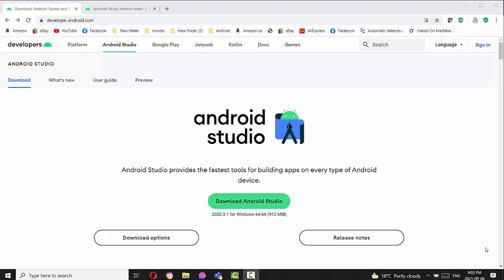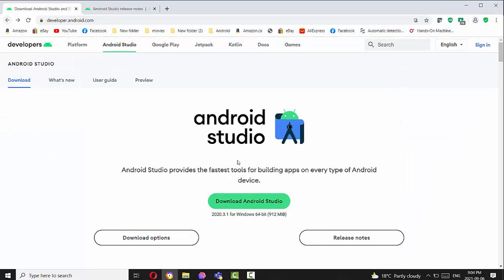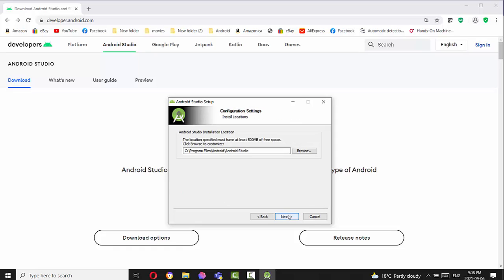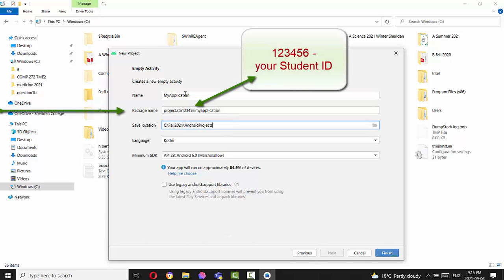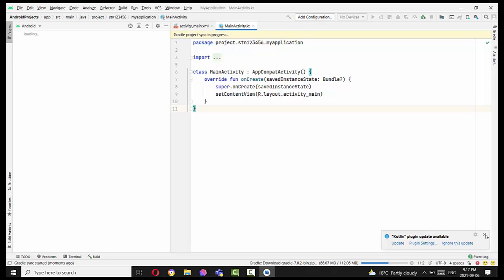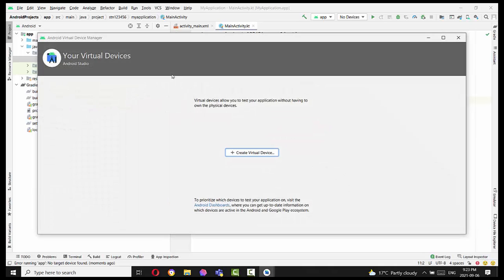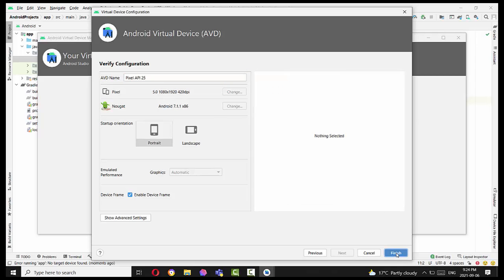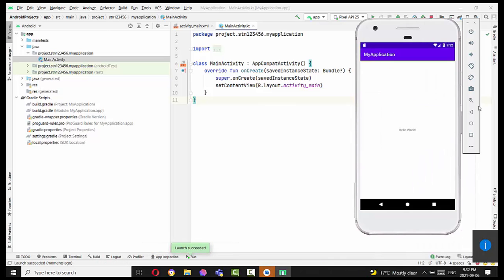Android Studio and Emulator Installation : step by step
Android Installation : Fall 2021